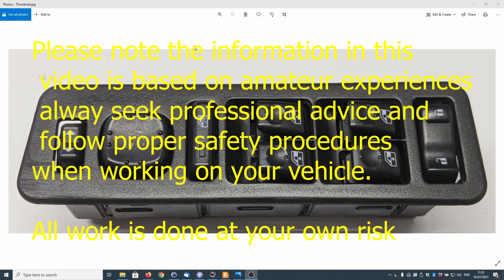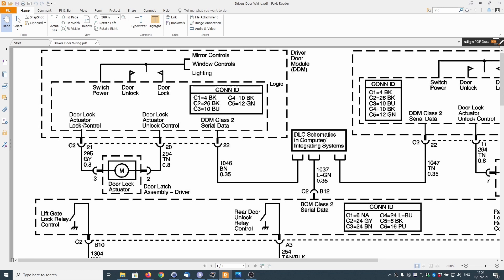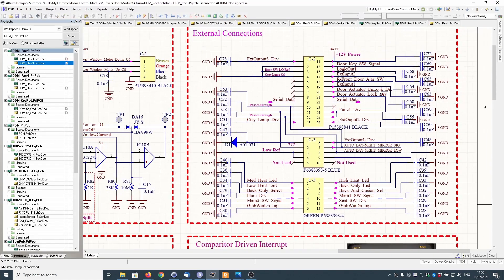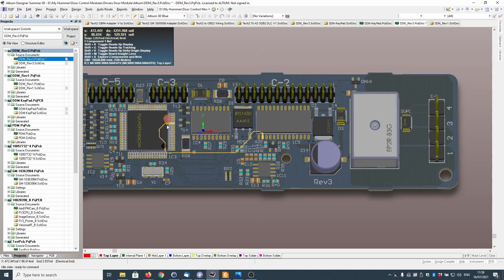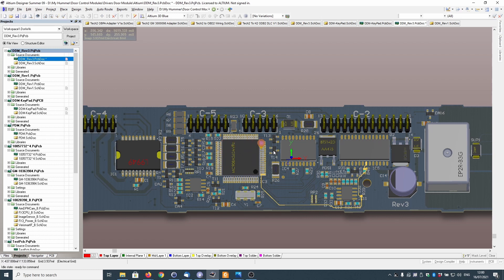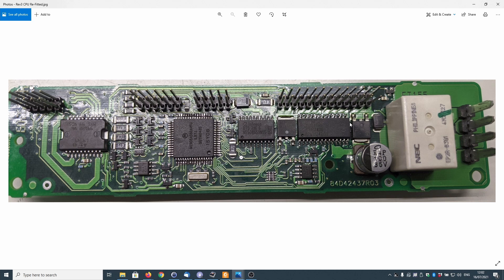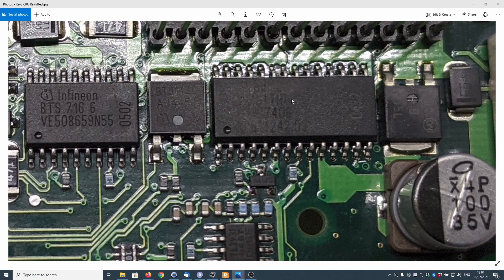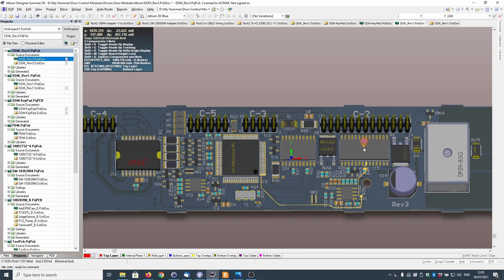Hummer H2 2005 - Drivers Door Lock Not Working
This video investigates repairing a faulty Drivers Door Power Window Switch (DDM Drivers Door Module) where the door actuator (lock) fails to operate.

An oscilloscope reveals the voltages across the actuator are complex waveforms. The DDM pulses the Lock C2-Pin 21 constantly, however the UnLock (Pin 20) shows a fairly clean 400ms wide 12V pulse with respect to ground.

Also it's not possible to measure the the actuator coil's resistance (reads O/C) indicating the Door Lock Actuator includes active technology (may be like the Power Mirror Motor which also includes a PCB)